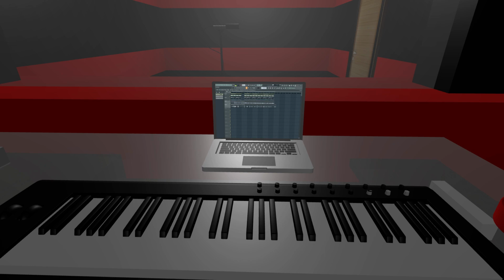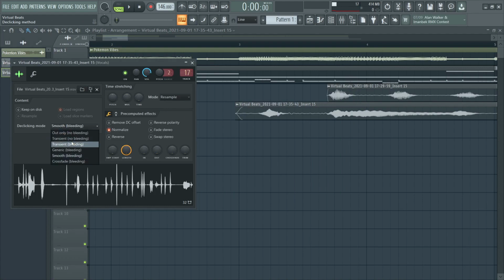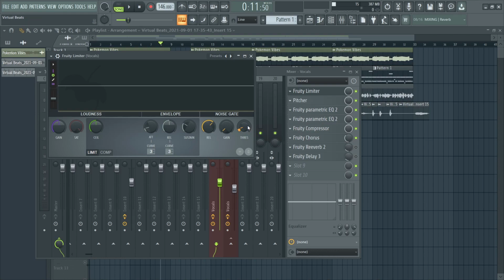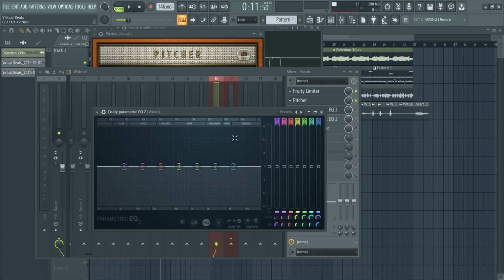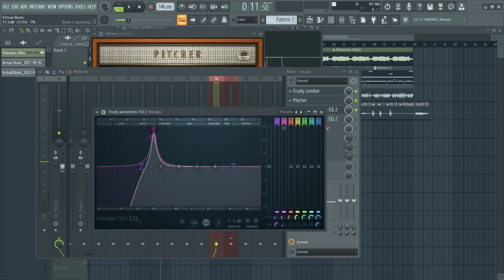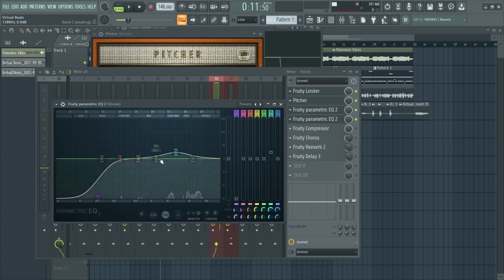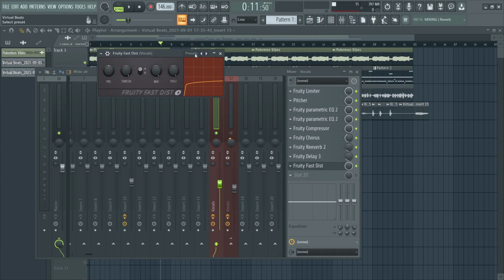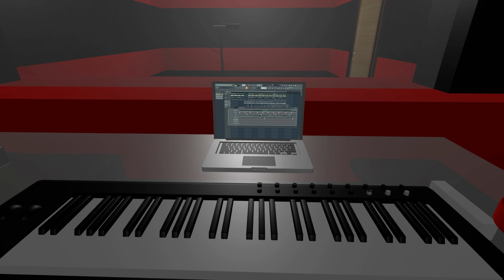How To Mix Vocals With Stock Plugins (Fl Studio Tutorial)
In this video I'm showing you guys how to mix vocals in fl studio using stock plugins. As a artist/engineer in fl studio it may be hard to get great sounding vocals with stock plugins but in this tutorial how it's very much possible.